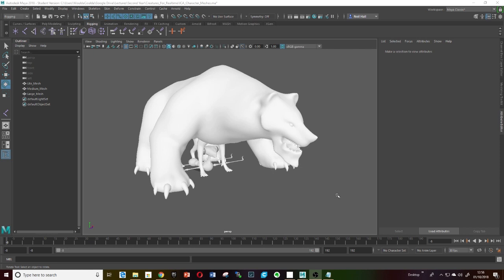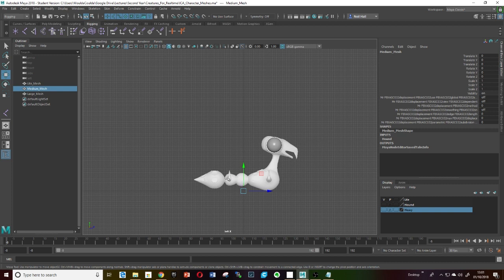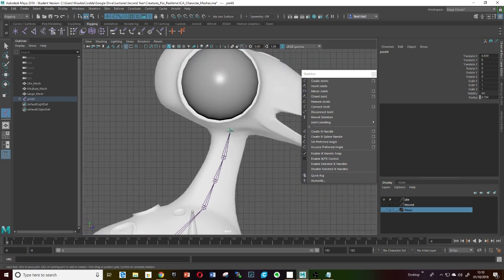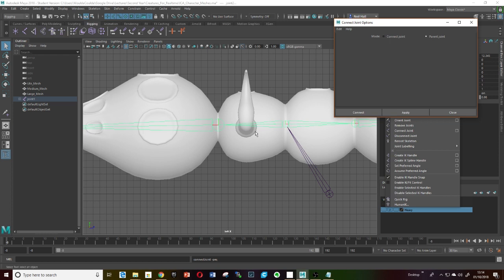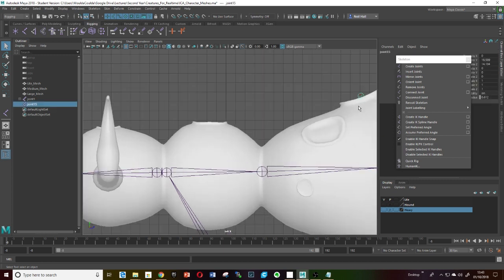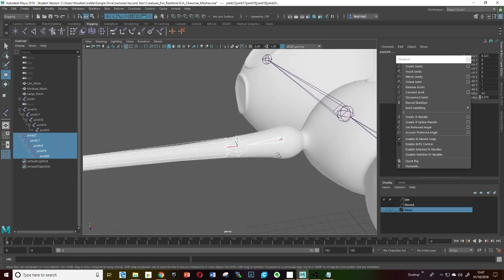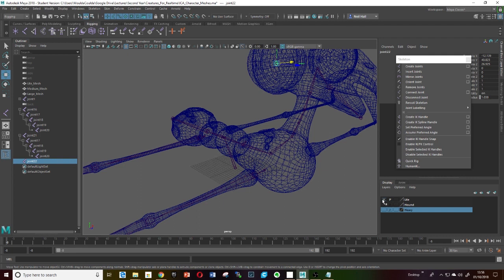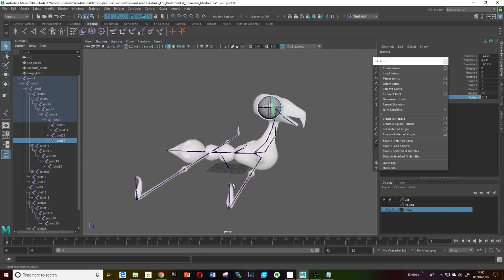Creatures FRT 02 - Placement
How to place joints in the Maya tri-view windows and setting up the hierarchy.